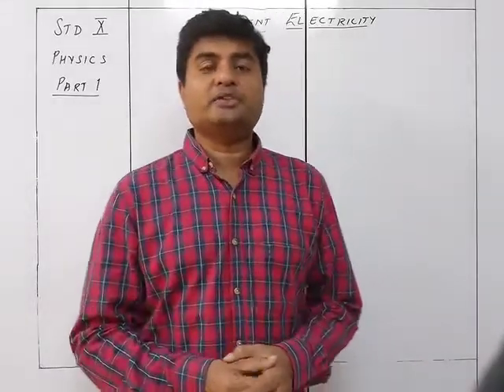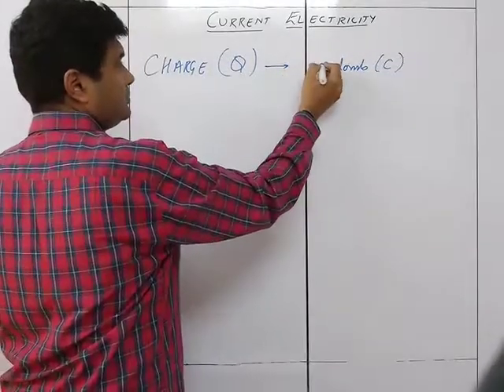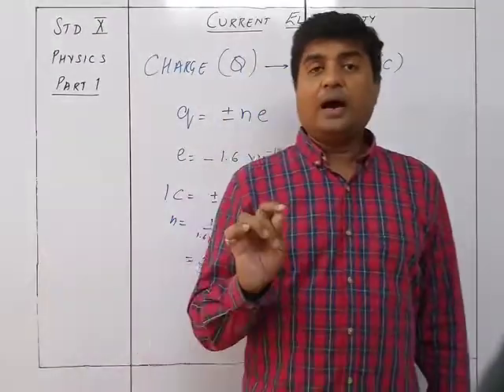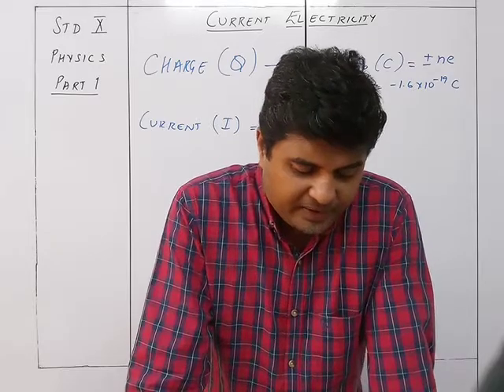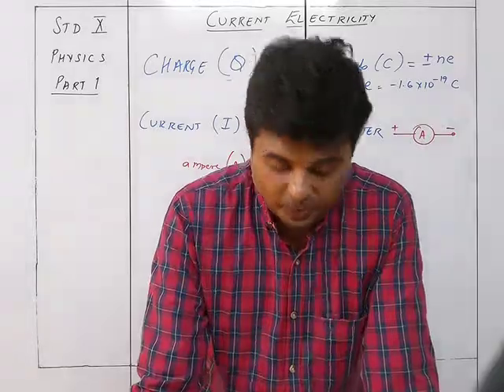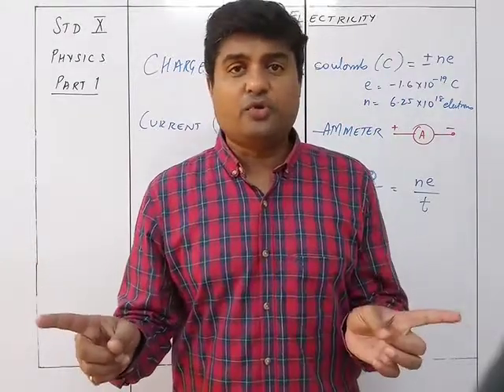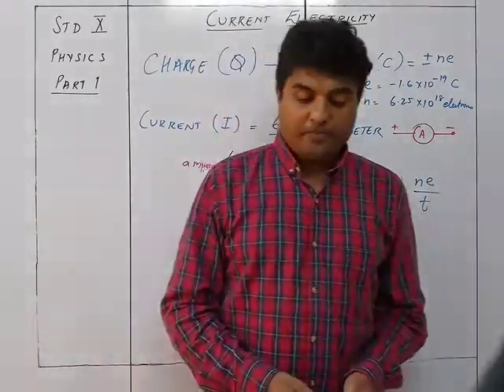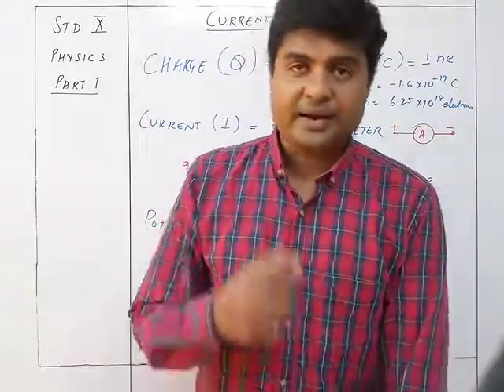Physics X Current Electricity Part 1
Physics X  Current Electricity Part 1 Bhavin Sir's Tutorials Source Concise Physics textbook